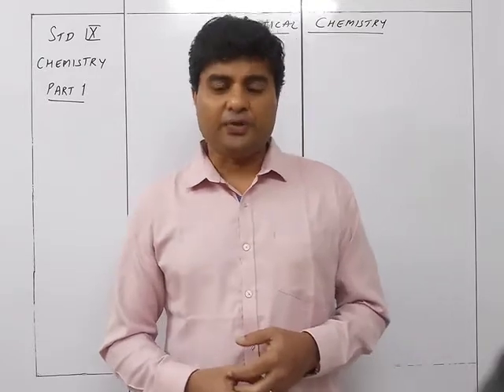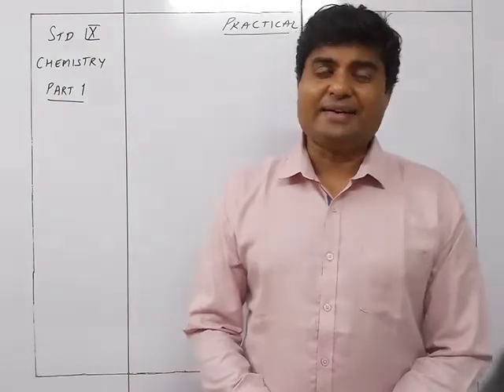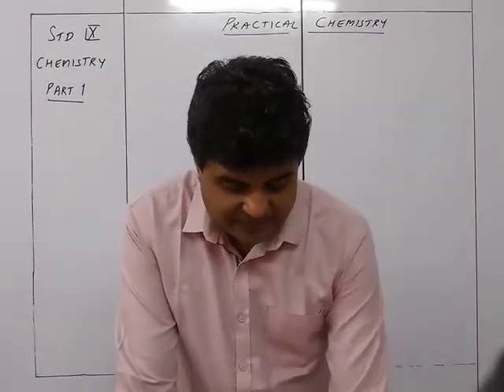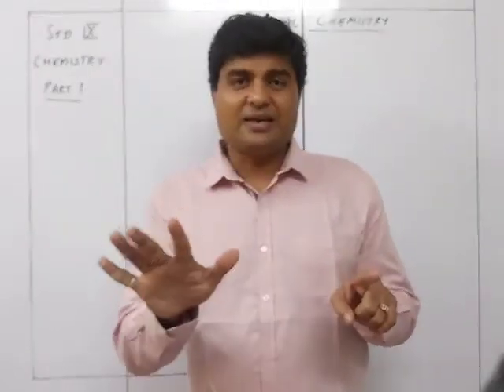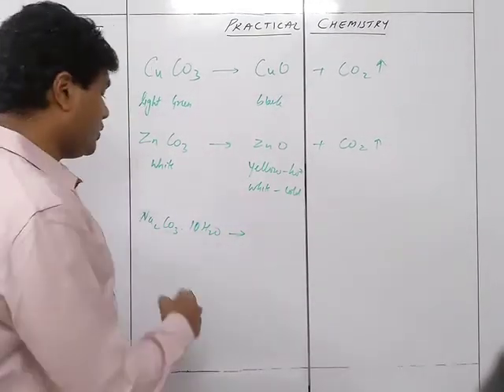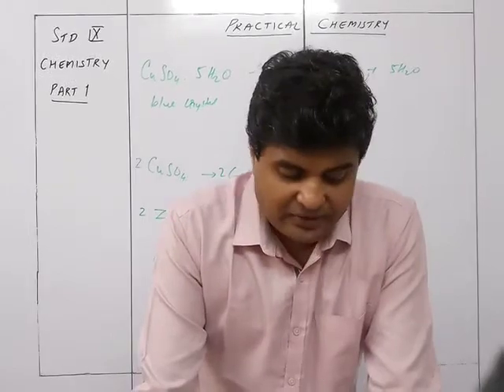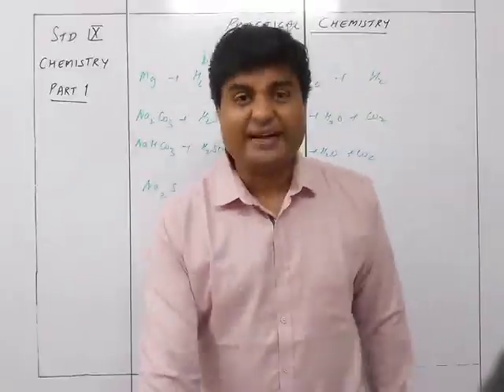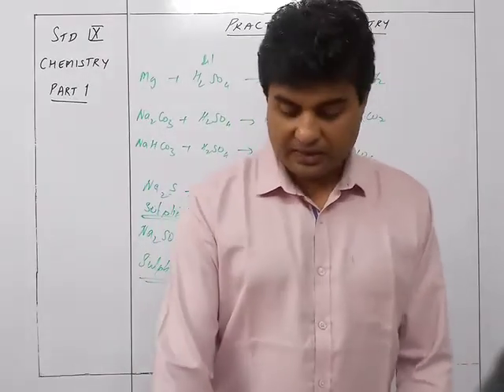Chemistry IX Practical Chemistry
Chemistry IX Practical Chemistry Bhavin Sir's Tutorials Source Viraf Dalal text book